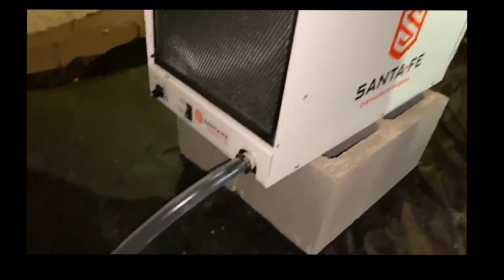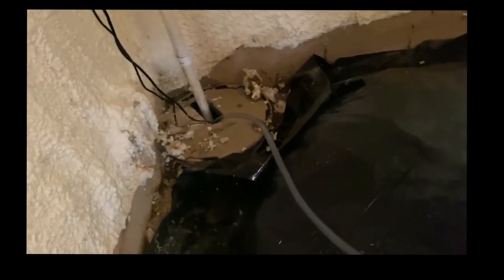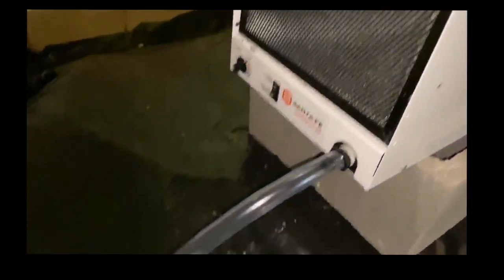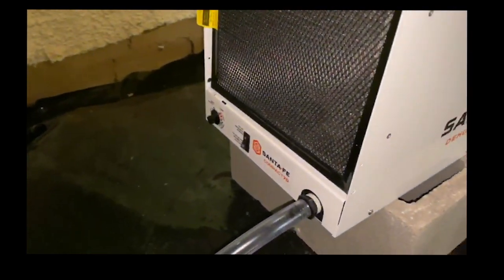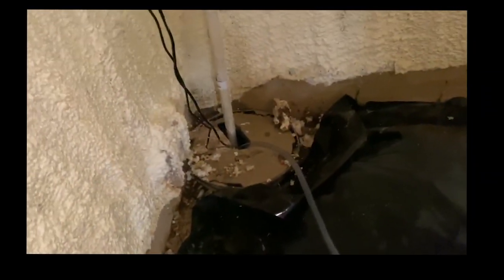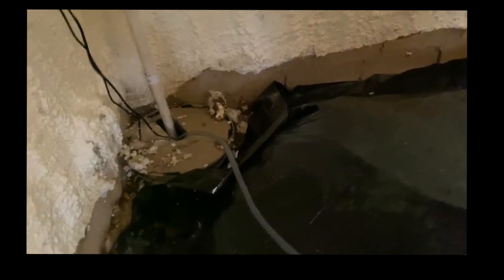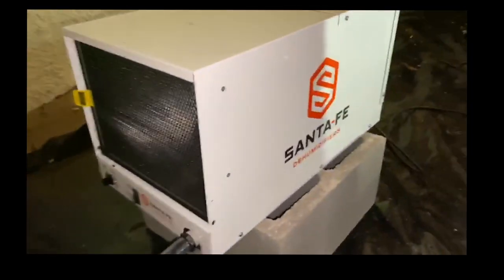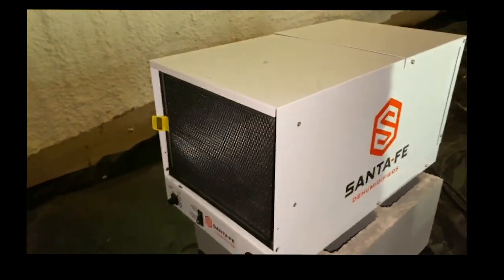Dehumidifier Drain Line into a Sump Pump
I wanted to show you guys really quickly a dehumidifier that we installed. Someone else already had installed a vapor barrier and a sump pump. So what we did, rather than making another whole in the foundation, is use the existing drain line and put the dehumidifier and condensation line right into the sump pump.

That way we aren’t creating another hole and it works really well. We made sure to do that and keeps thing much cleaner. As you can see here we have our dehumidifier and drain line going into our sump pump.